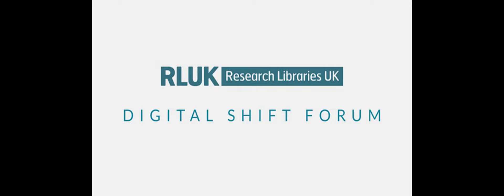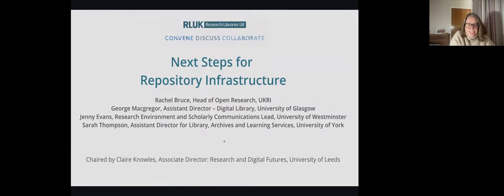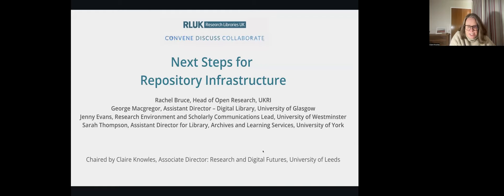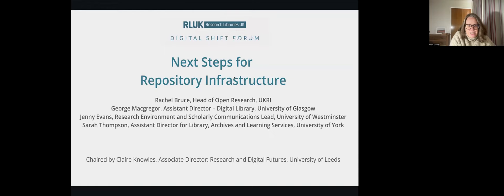RLUK Digital Shift Forum | Next Steps for Repository Infrastructure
This second joint RLUK and Open Repositories event provides an opportunity to explore the next steps for our shared repository infrastructure. This panel session features a range of perspectives from UKRI, and the universities of Glasgow, Westminster and York, to explore the future needs, opportunities and services which repositories can deliver as part of a wider open research ecosystem.

Panel:

- Rachel Bruce, Head of Open Research, UKRI
- George Macgregor, Assistant Director – Digital Library, University of Glasgow
- Jenny Evans, Research Environment and Scholarly Communications Lead, University of Westminster
- Sarah Thompson, Assistant Director for Library, Archives and Learning Services, University of York